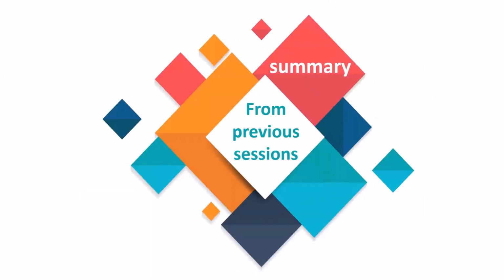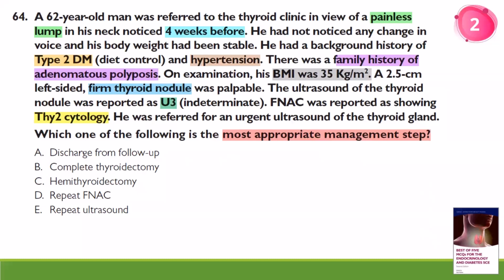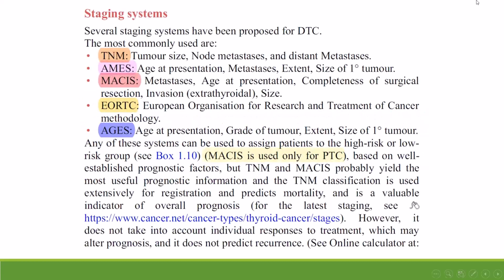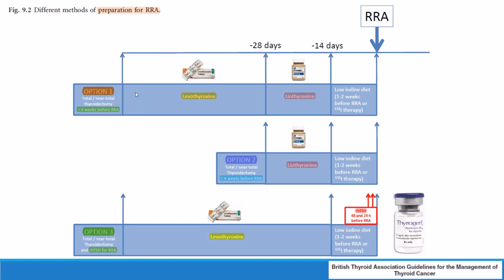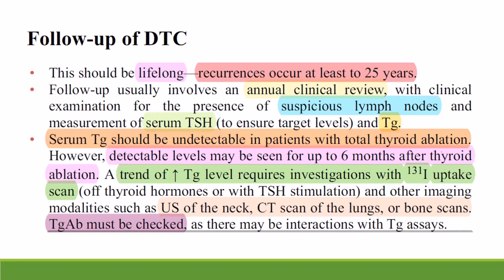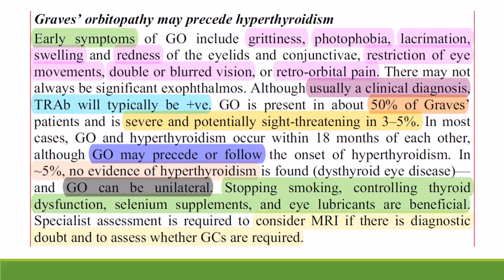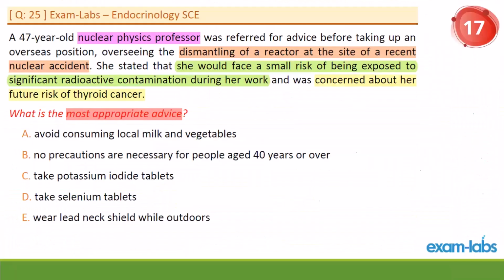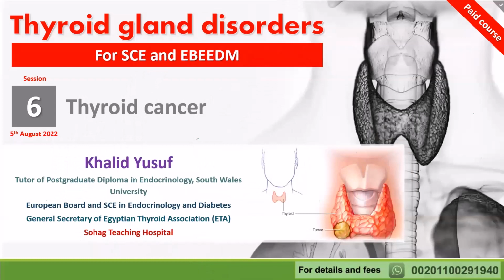06 Thyroid Thyroid cancer